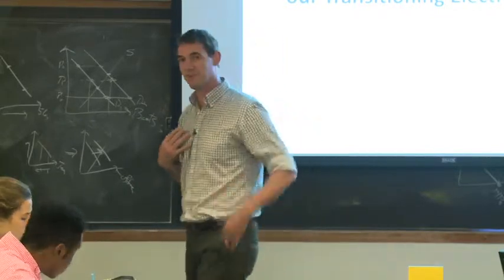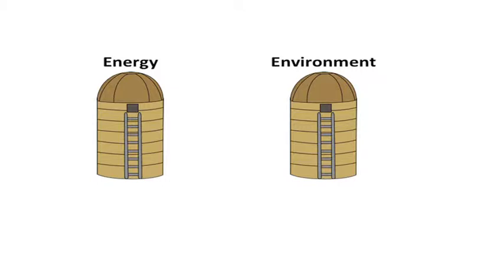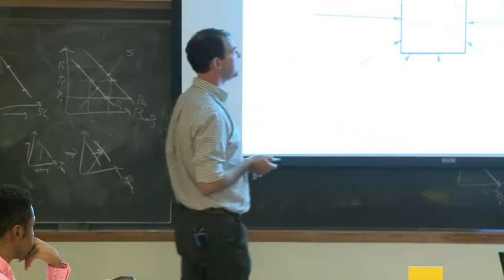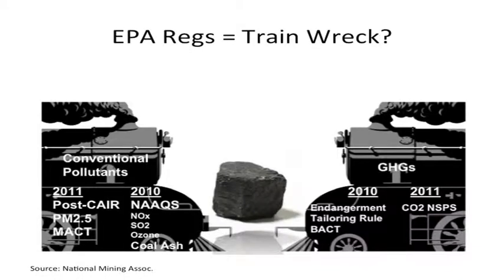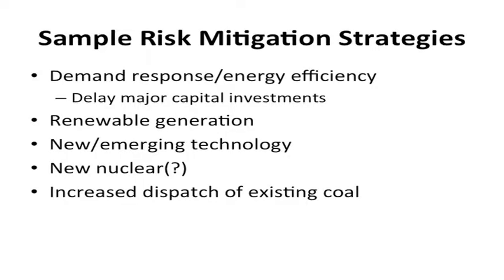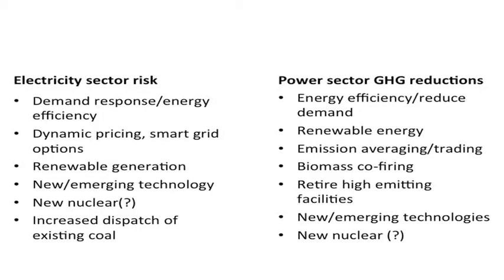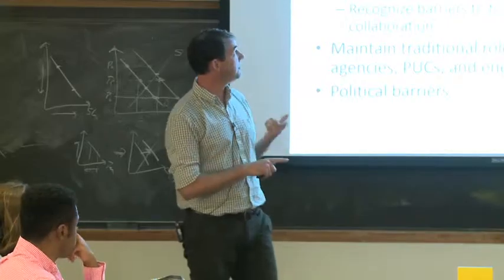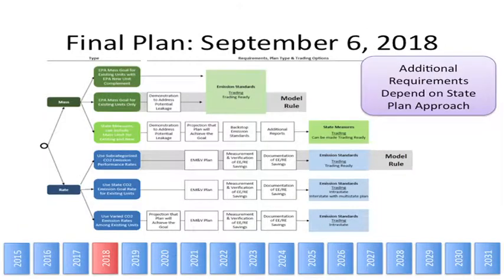The Role of Environmental Policy in Our Transitioning Energy Sector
Duke Law professor Jonas Monast discusses the role of regulatory policy in the energy sector, and examines the challenges the EPA faces as it attempts to implement the Clean Power Plan.